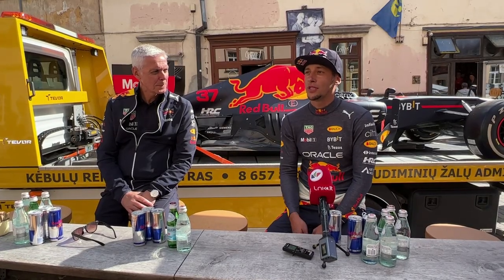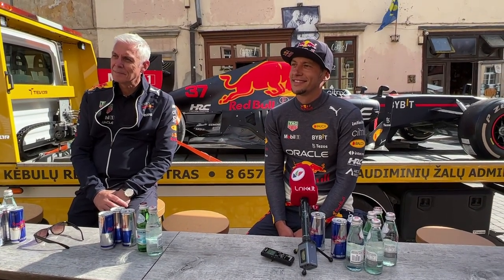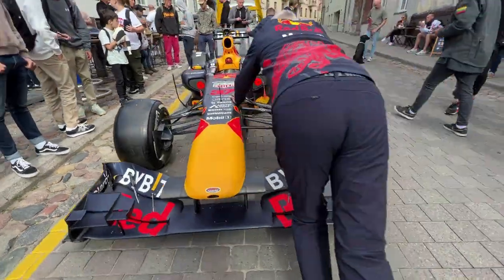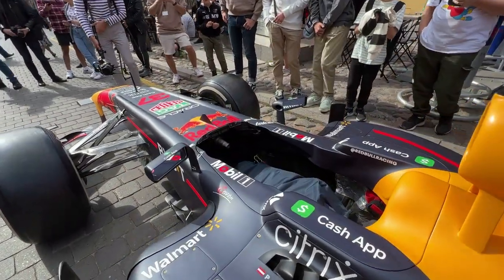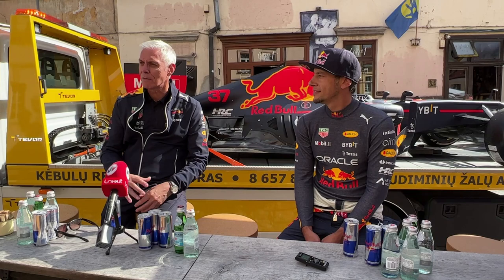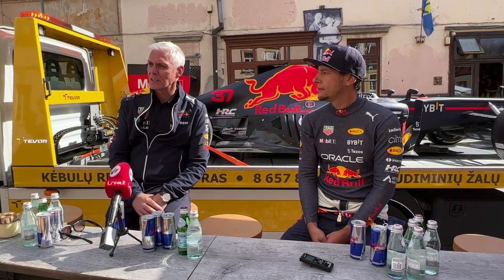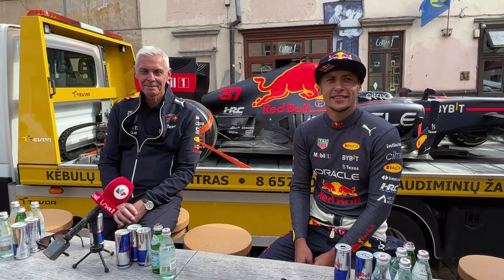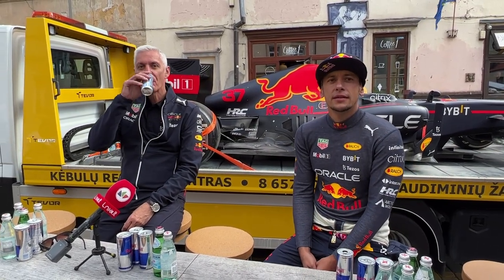Oracle Red Bull Racing preparing for show run in Vilnius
Patrick Friesacher drives 2011 year Formula 1 car, which helped Sebastian Vettel to win the championship. Some footage and interview in Vilnius, Lithuania with Oracle Red Bull racing representtives.